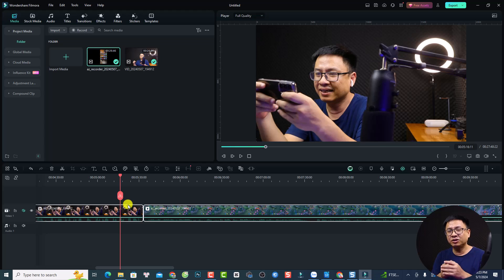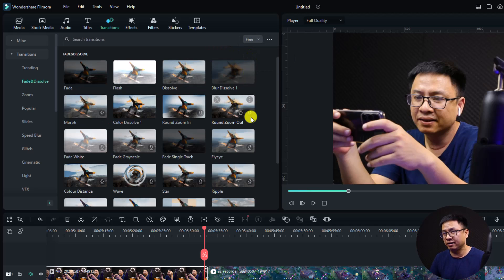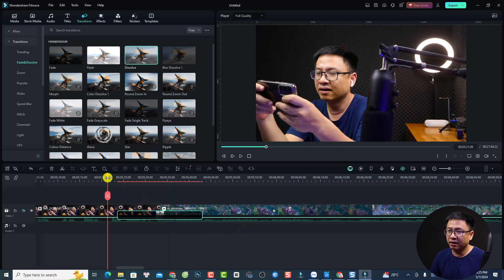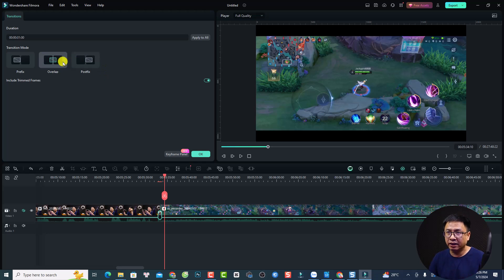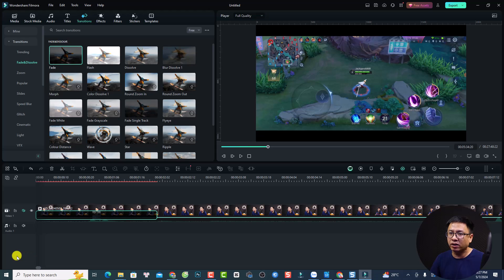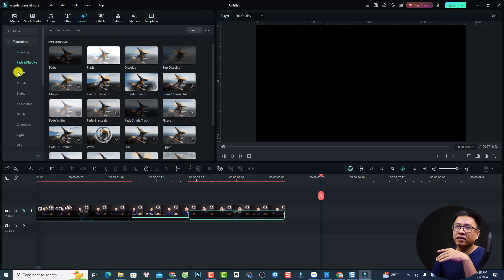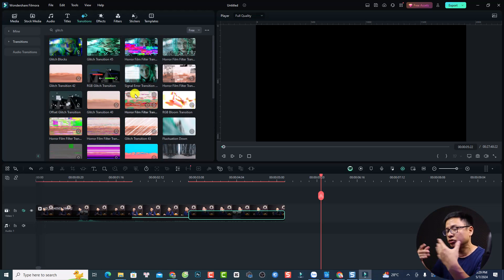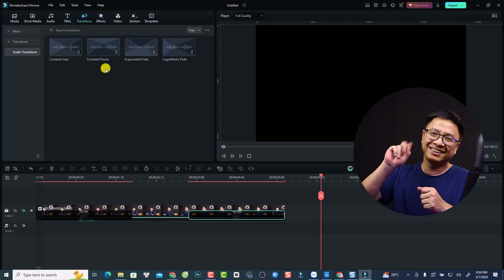Filmora Effects - Adding Transition in Filmora 13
This video shows you how to add transition effects in Filmora 13.